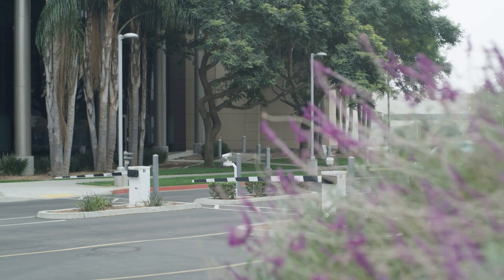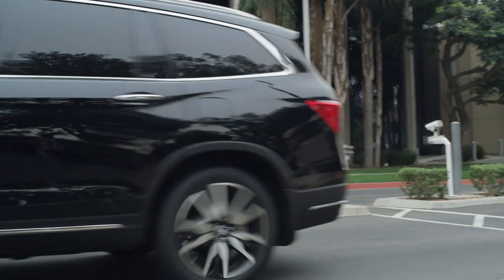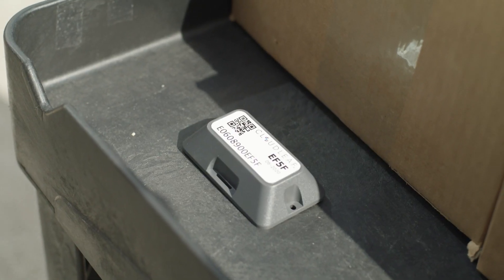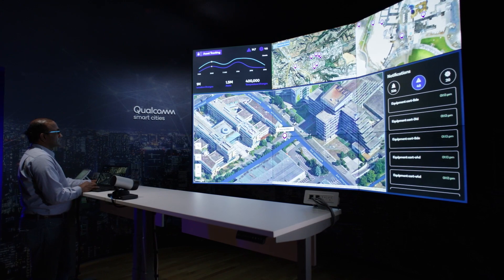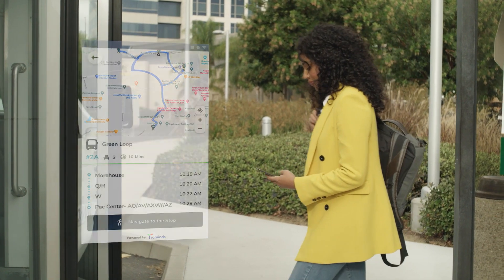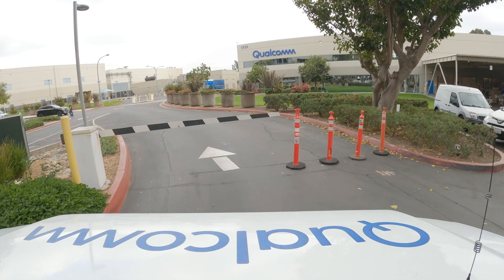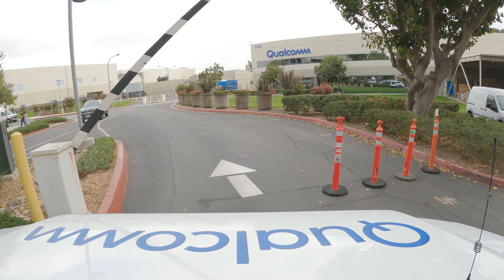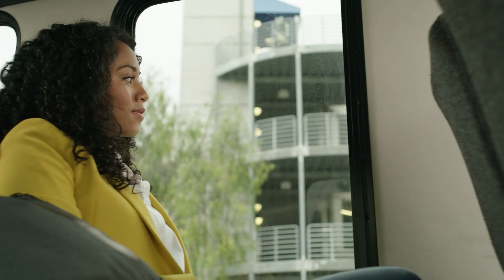Transforming where we work: Qualcomm Smart Campus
Learn how we’re collaborating with industry-leading solution providers to transform our facilities into a world-leading smart campus, with innovations like 5G network, smart transportation, solar-powered smart bins for intelligent waste management, smart asset tracking, and more – replicating a city environment in a campus  — that can be deployed across any smart connected space or city.